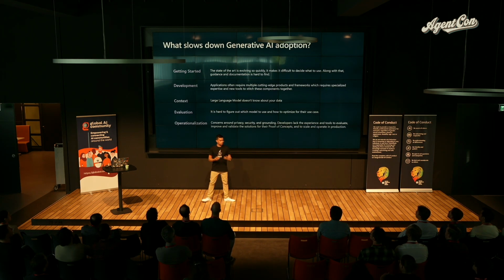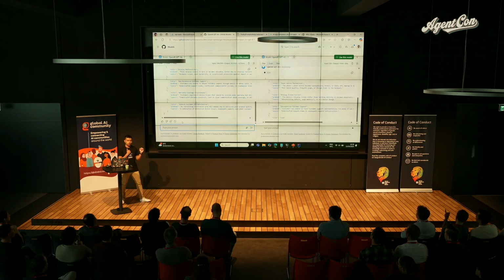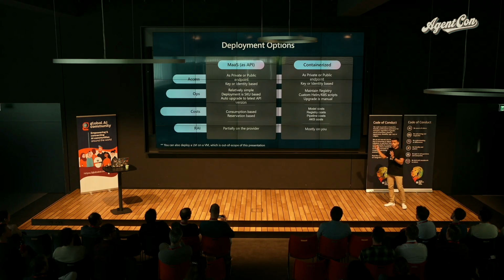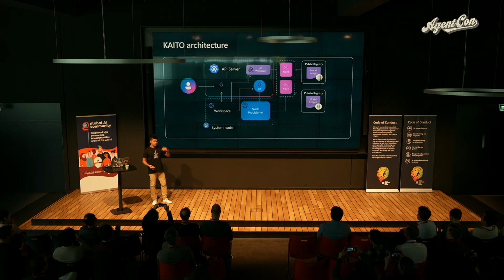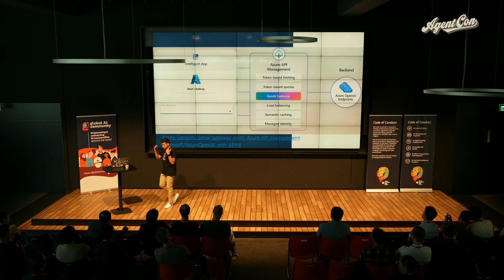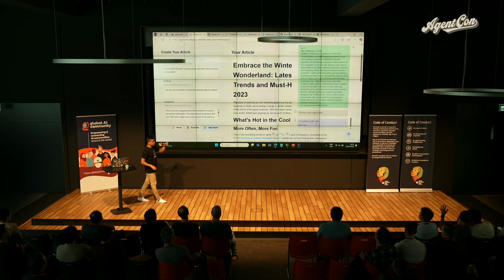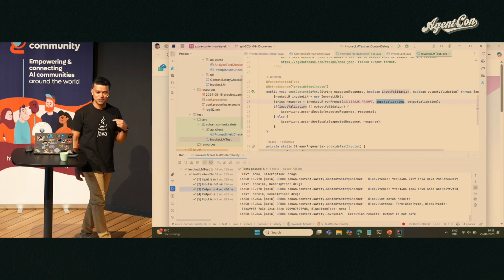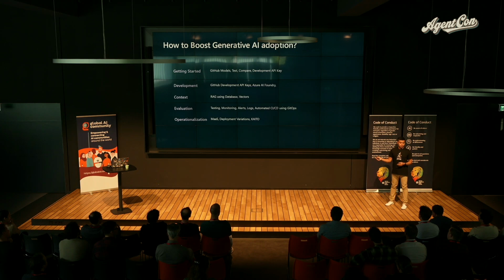Navigating Use Cases, Models, and Technical Patterns - AgentCon Utrecht, The Netherlands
Join Soham Dasgupta, Cloud Solution Architect at Microsoft, on an illuminating journey through the labyrinth of AI development! In this engaging session, he guides AI developers through crucial steps of ideation, deployment, and evaluation while discussing the practicalities of choosing the right models and trade-offs for your projects. Discover tools such as GitHub Marketplace for starting your AI venture, Azure API Management for scaling effectively, and strategies for deploying and monitoring AI applications. Soham presents a world where models are compared, deployed, tested, and continuously improved upon.

About AgentCon:
AgentCon is your gateway to understanding the potential of AI agents from pioneers around the globe! From San Francisco to Singapore, it’s all about building intelligent assistants, autonomous systems, and next-gen developer tools. This conference is a treasure trove of knowledge, offering hands-on demos and real-world insights to accelerate your AI journey.